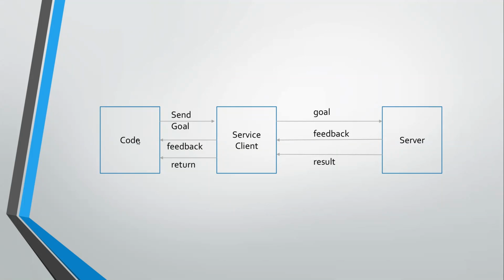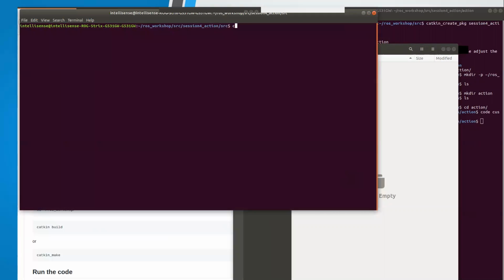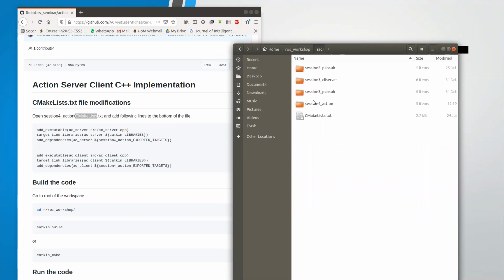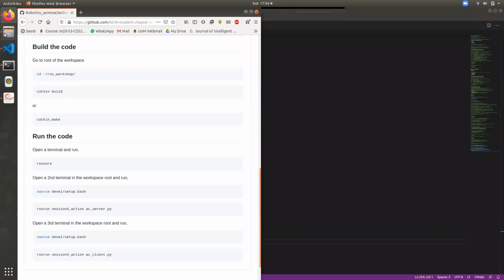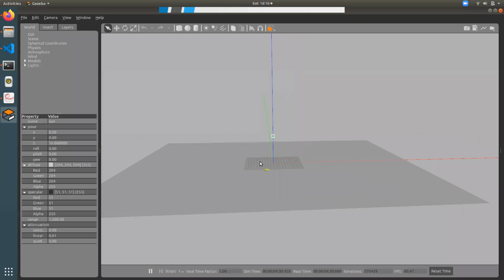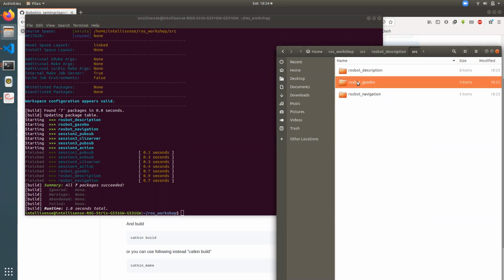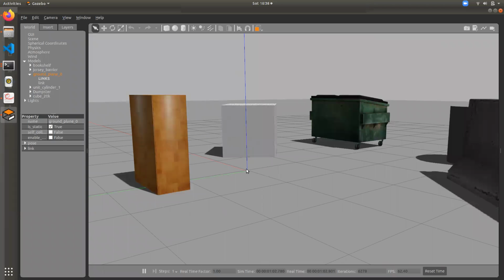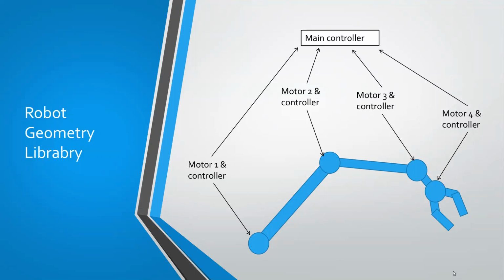Communication infrastructure of ROS - (part 3)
"Robotics is about us. It is the discipline of emulating our lives, of wondering how we work."
Here's some great news for all the robotics enthusiasts out there!

ACM Student Chapter of University of Moratuwa proudly presents the brand new webinar series on robotics, conducted by Kalana Ratnayake.